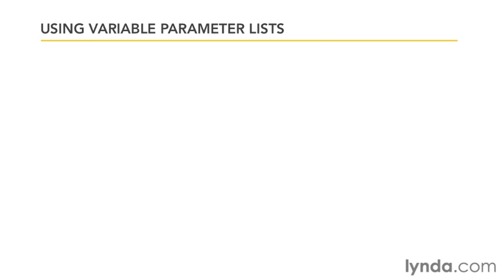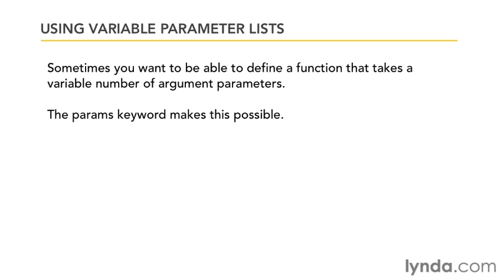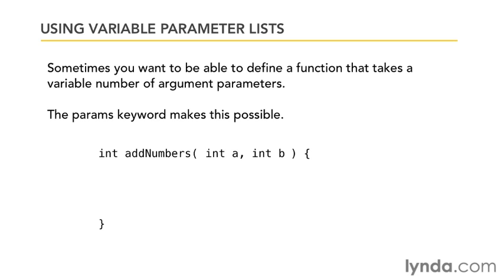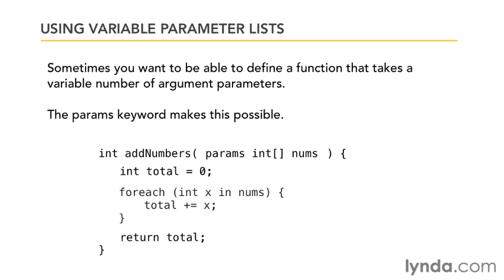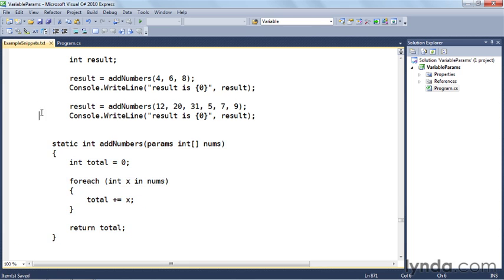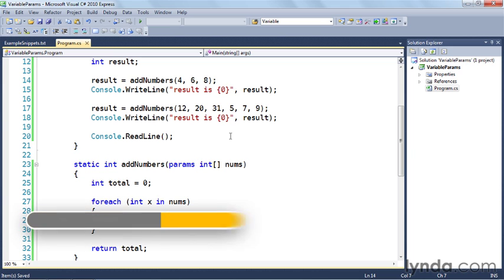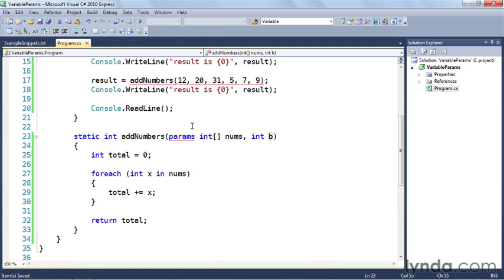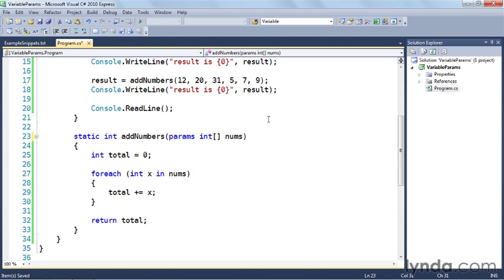Using variable parameter List in C#